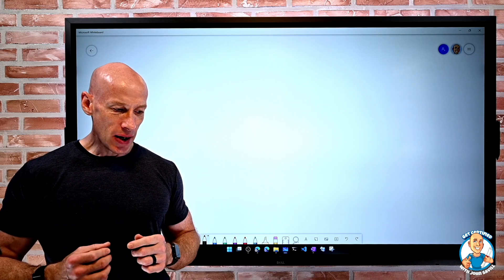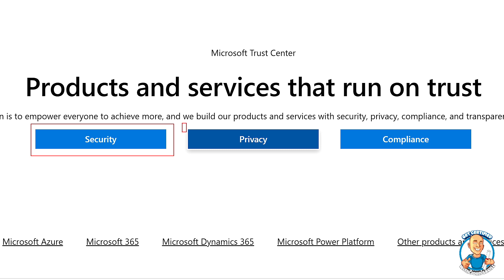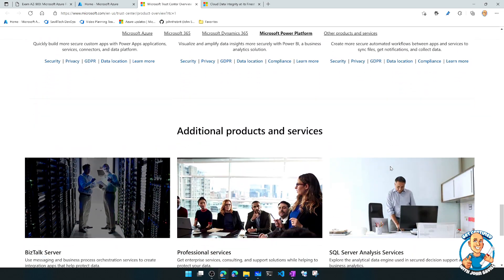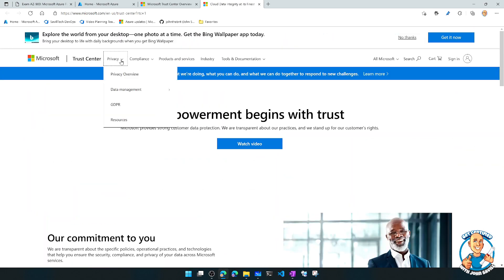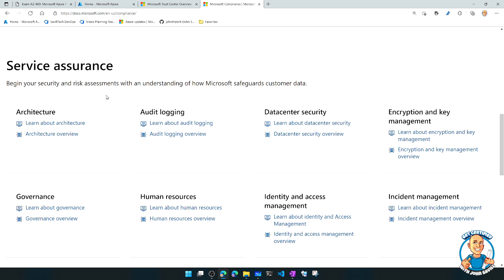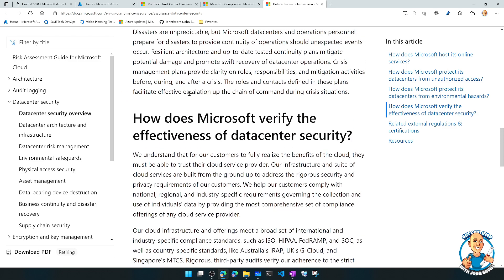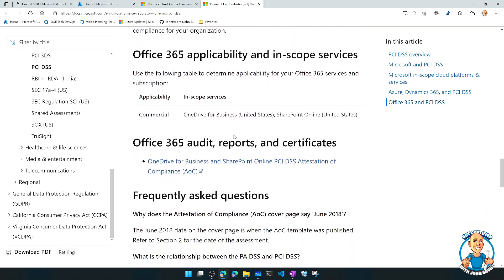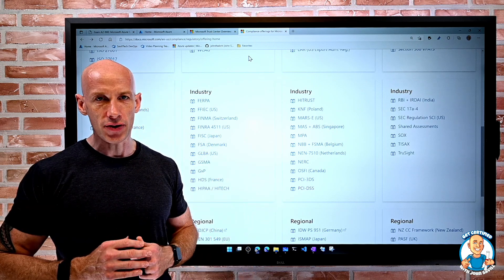Purpose of Trust Center and Azure Compliance Documentation - AZ-900 Certification Course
Covers assessed skills:
Describe the Microsoft core tenets of Security, Privacy, and Compliance
Describe the purpose of the Trust Center
Describe the purpose of the Azure compliance documentation